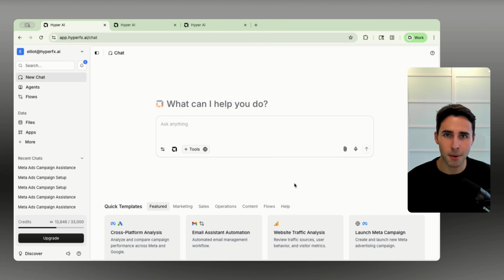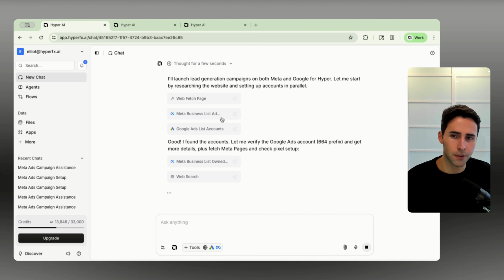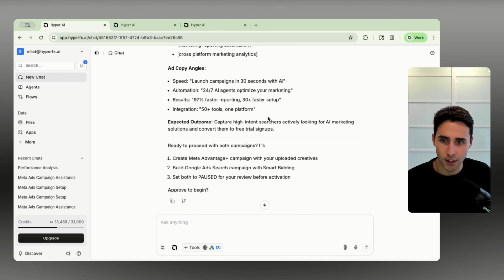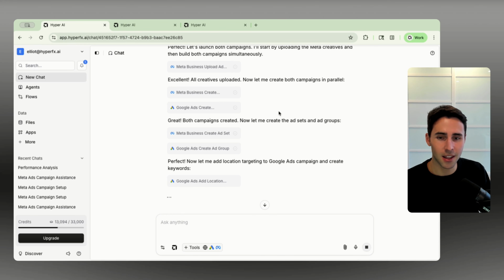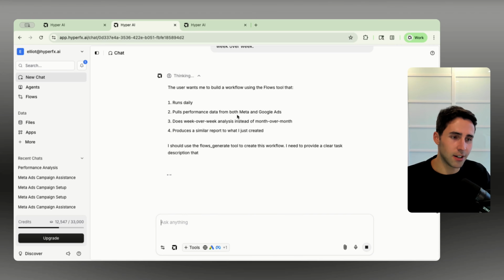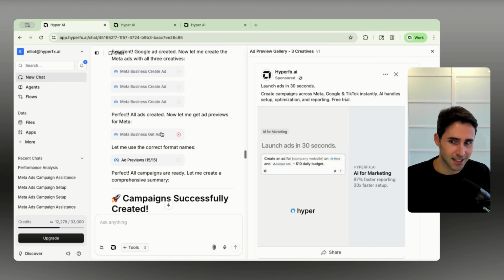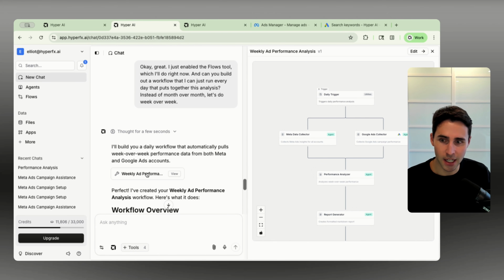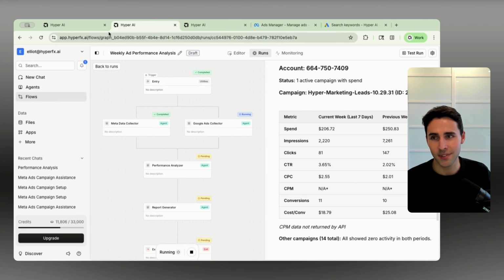Hyper AI | Launch and Optimize Ad Campaigns with AI Marketing Agents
Hyper - The AI Marketing platform for marketers who want to automate reporting, standardize best practices, scale experiments, and 10x ROI. Works for beginners. Scales for experts.

In this video, AI agents plan, launch, and optimize cross-platform campaigns across Meta and Google Ads.

On Hyper, agents can:
- Setup and launch omni-channel campaigns (Meta, Google Ads, TikTok, etc.)
- Performance analysis and optimization across all platforms
- Automated reporting with custom dashboards and insights
- Creative generation, research, web scraping, file management and more.
- Create workflows that run on schedules, triggers, events, or webhooks

Beyond marketing, Hyper connects to 50+ integrations and can automate almost anything. From campaign management to performance reporting and everyday productivity—if you can describe it, Hyper can automate it.

Case Study - How a marketing team automated cross-platform reporting across GA4, Meta, Google Ads, and TikTok